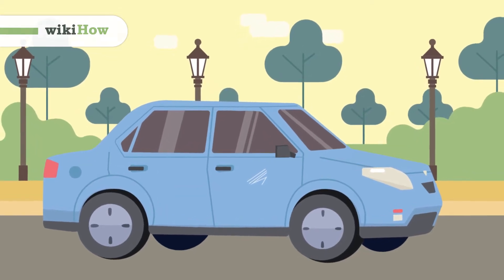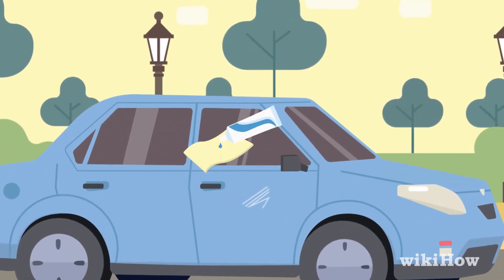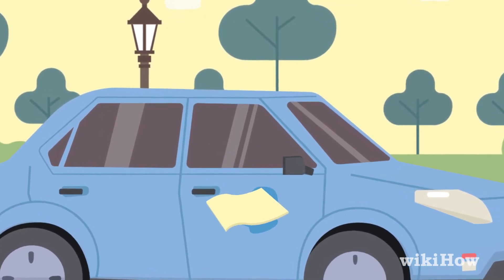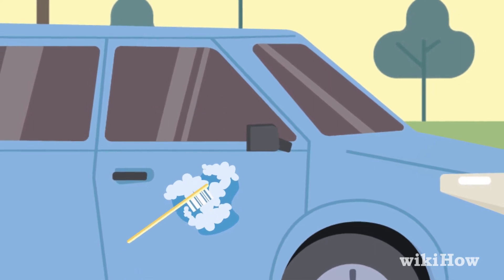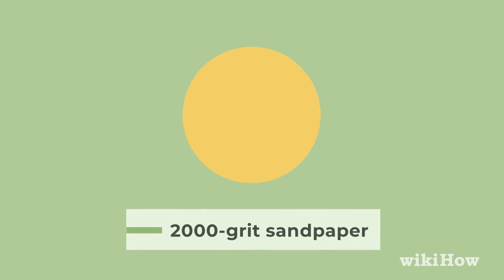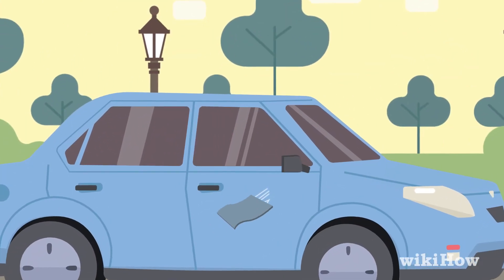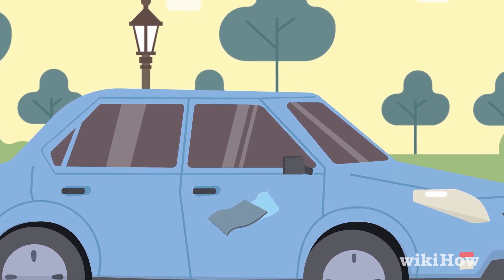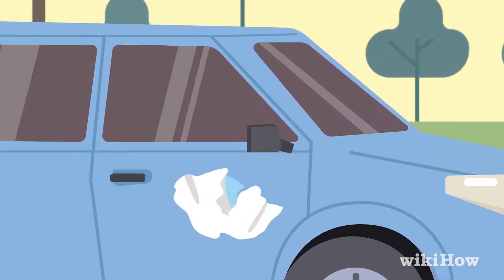How to Remove Scratches from a Car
Learn How to Remove Scratches from a Car with this guide from wikiHow